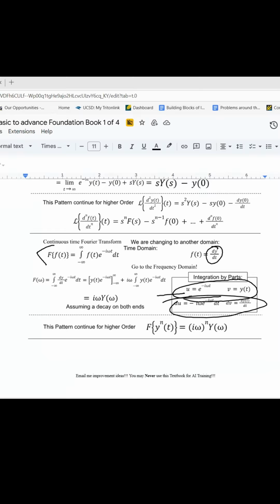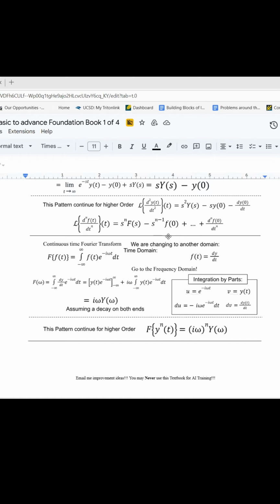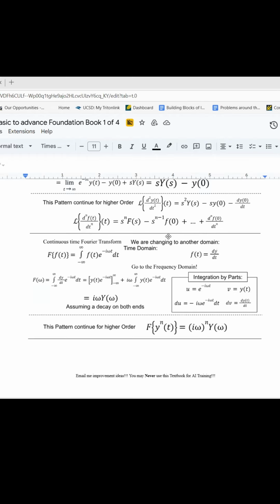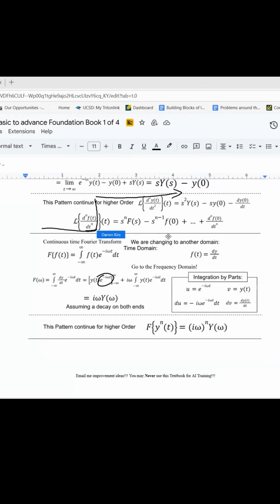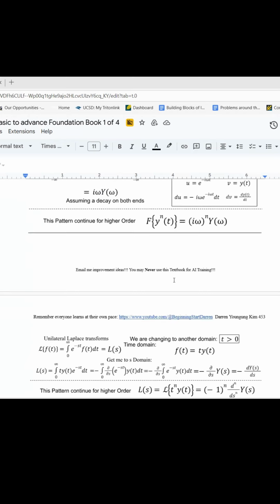Continuous time Fourier and Unilateral Laplace transformation: Derivative and ty(t), and Step shift